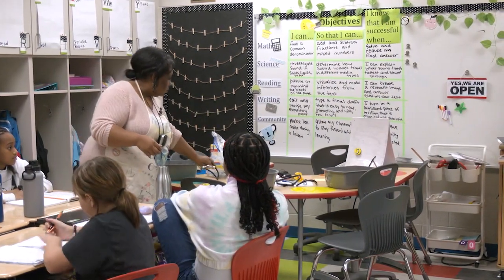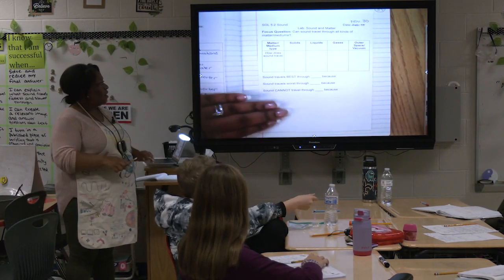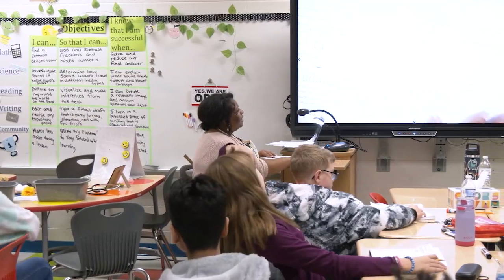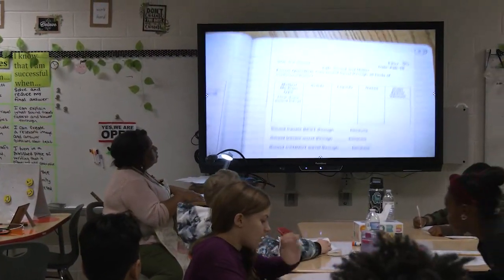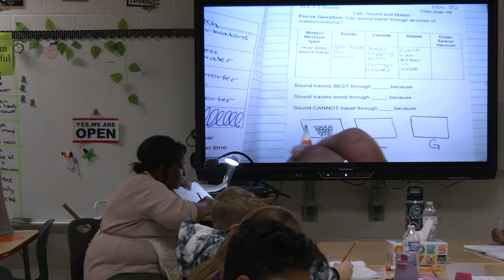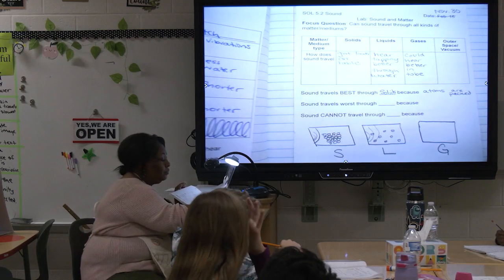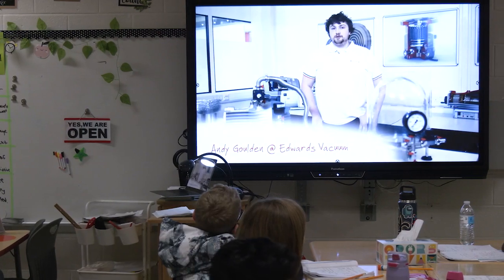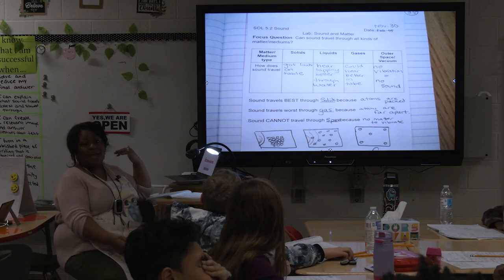Sound Lab 3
Hampton City School's Science Department Conducts Lab Experiments

Hampton City School's Science Department